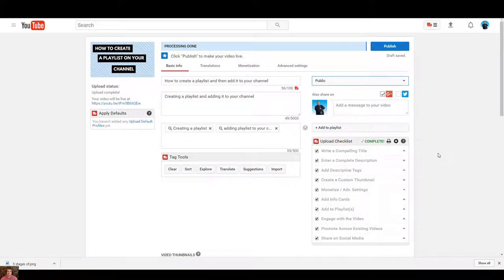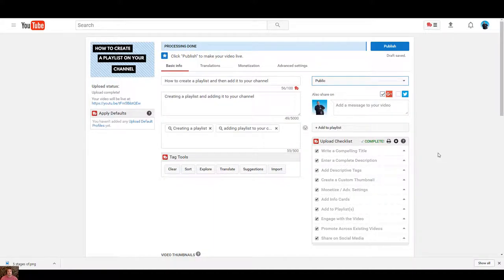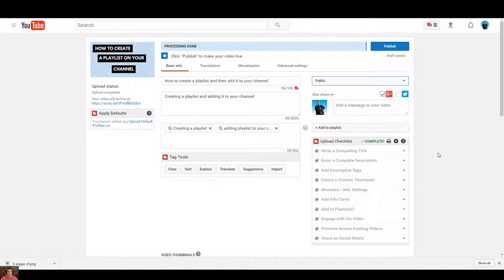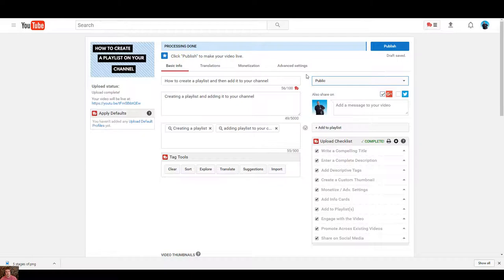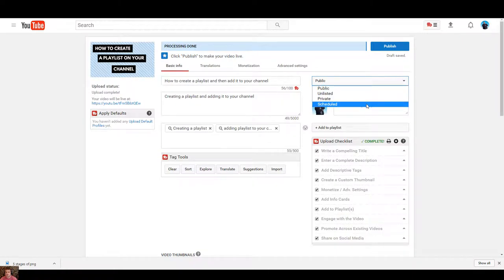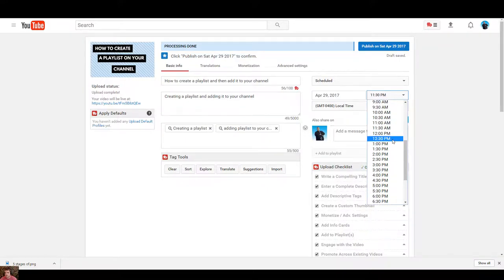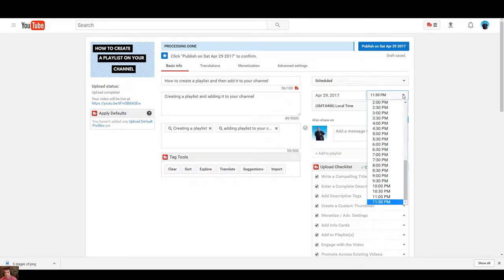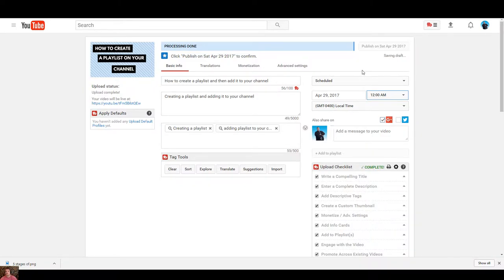How to schedule a video to be uploaded later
This is how you will schedule a video to publish later.